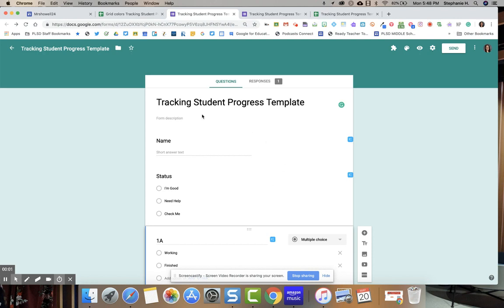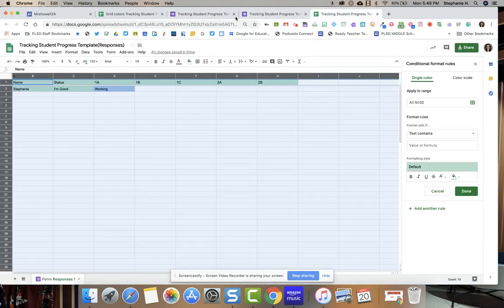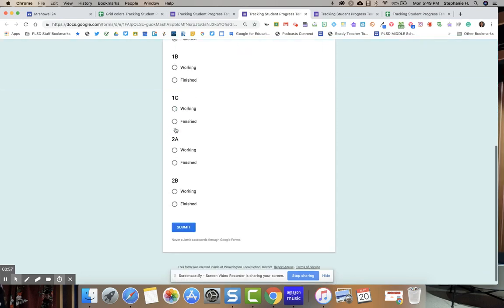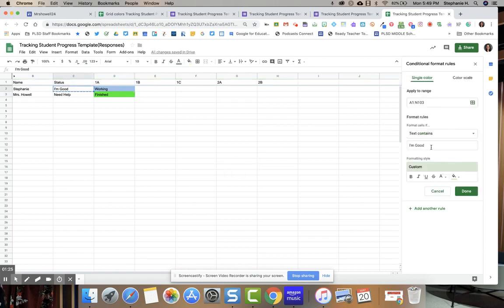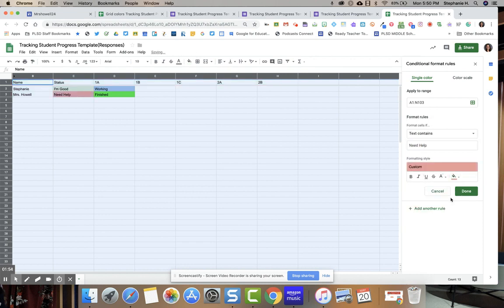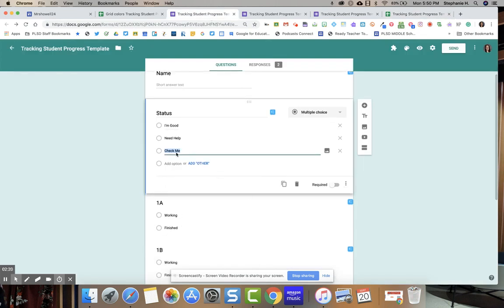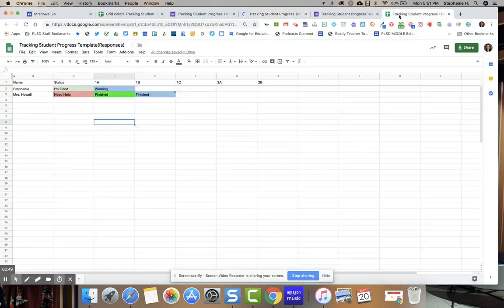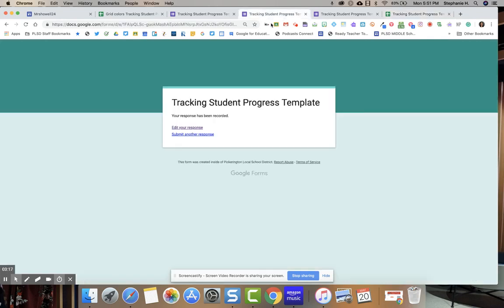Tracking Sheet in a Google Form video.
👀Please join the google group and once you do you will receive access to the material